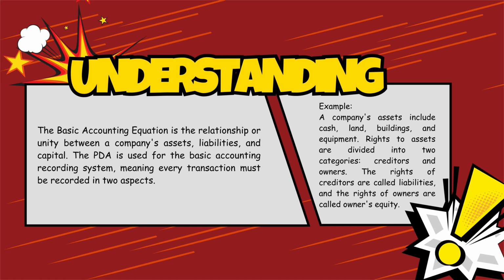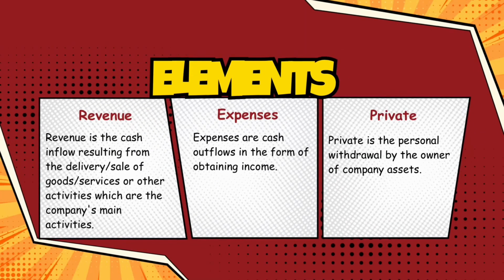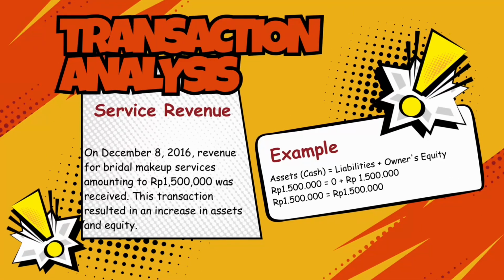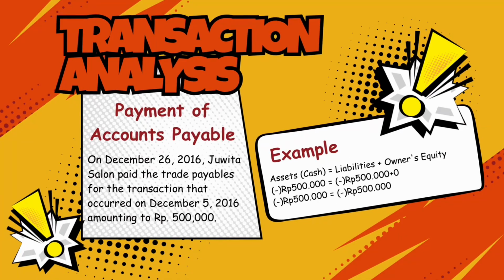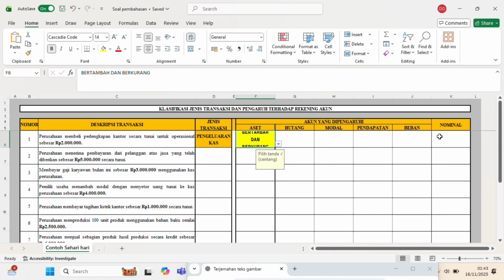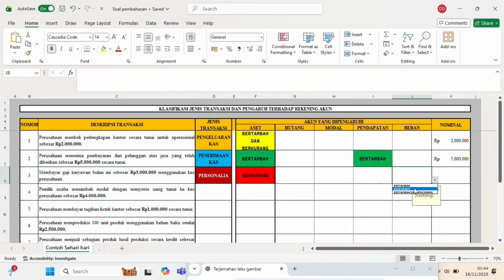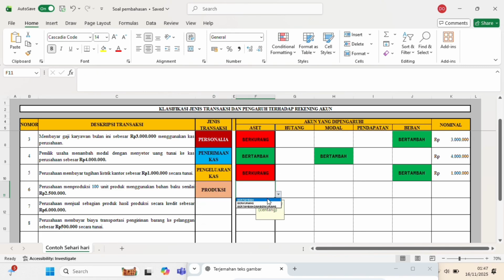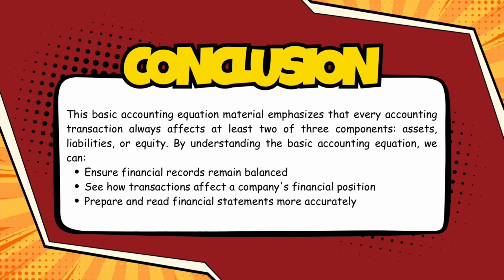Teaching Accounting in English: Understand the Basic Accounting Equation | By Dinand Okta Theana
This video is a learning media video as one of the requirements for the PLP Exam.

This video discusses Basic Accounting Equation.

Presented by:
Dinand Okta Theana (K7722027)
PLP/UNS Teaching Assistance 2025

Video ini merupakan media pembelajaran sebagai salah satu syarat Ujian PLP.

Video ini membahas Persamaan Dasar Akuntansi

Disampaikan oleh:
Asistensi Pengajaran PLP/UNS 2025